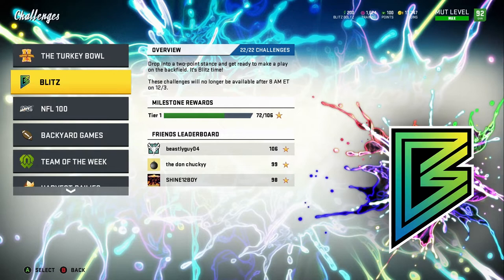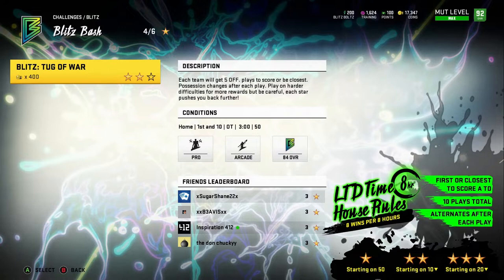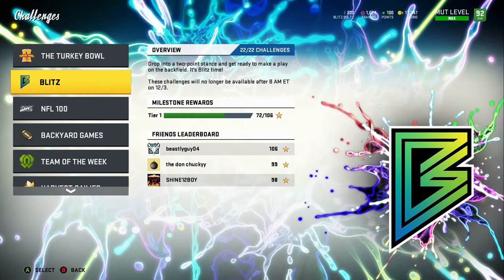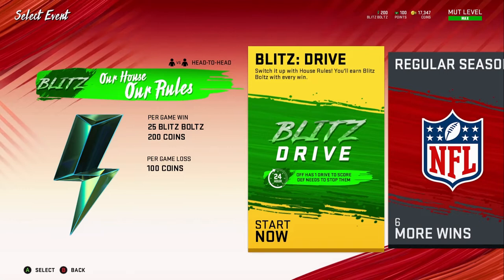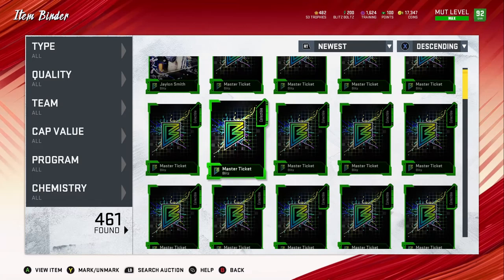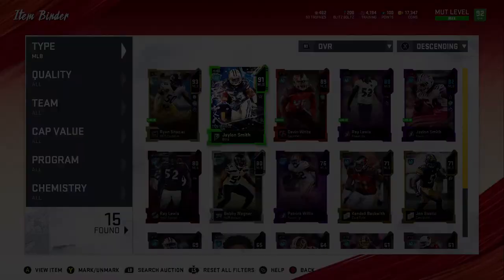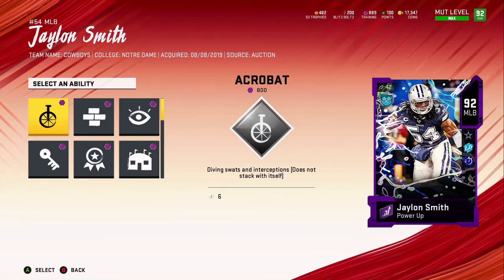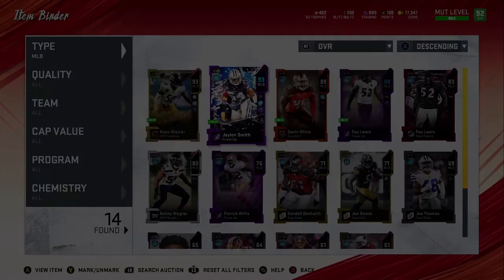93 JAYLON SMITH ADDED TO THE GOON SQUAD! NO MONEY SPENT! MADDEN 20